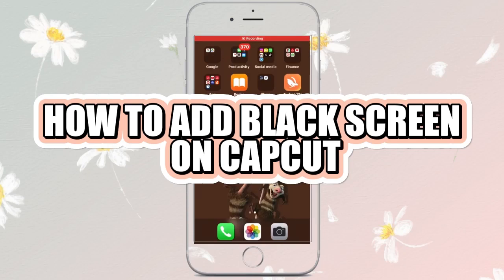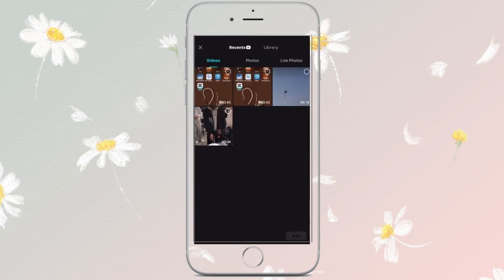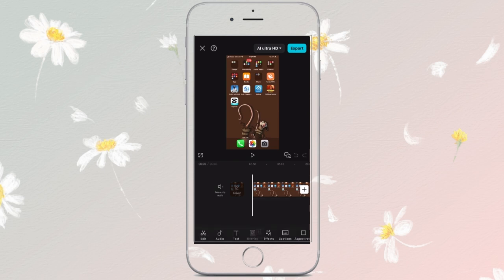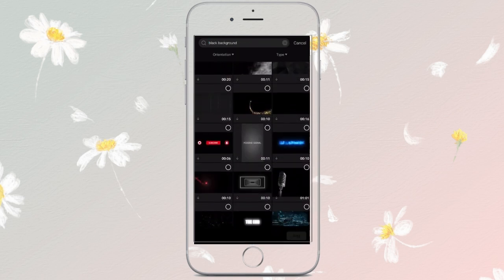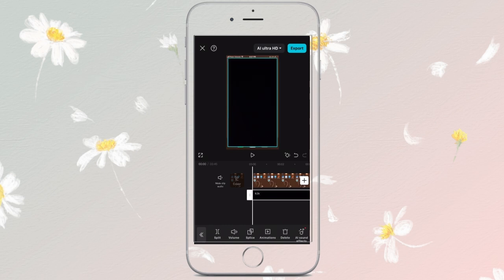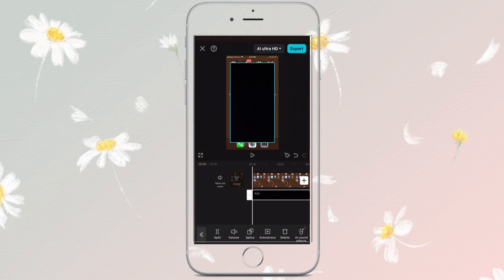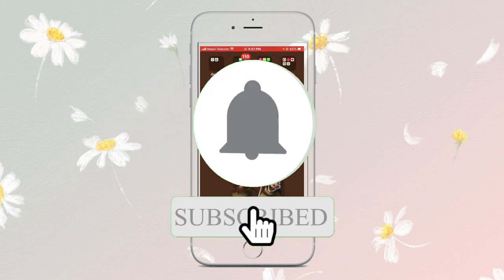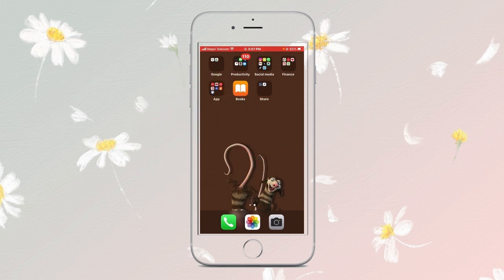How to Add Black Screen on CapCut in iPhone 2025?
Learn how to add a black screen on CapCut in iPhone with this step-by-step guide. In this video, we’ll show you different methods to create a black screen effect, whether for transitions, text overlays, or dramatic effects. You’ll learn how to use the blank background feature, overlays, and keyframe techniques to enhance your video edits. Watch till the end to improve your editing skills and make your videos more professional.

CapCut black screen, add black screen CapCut, black background CapCut, CapCut blank screen effect, CapCut black overlay